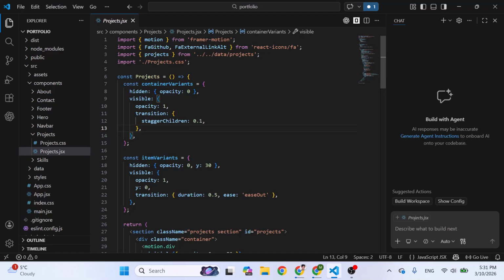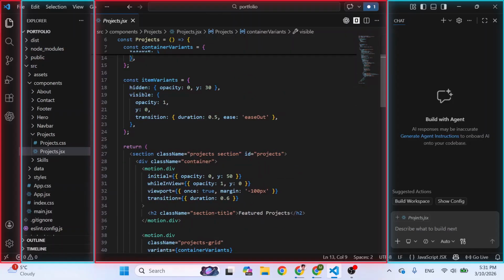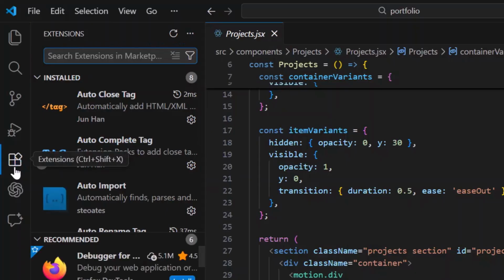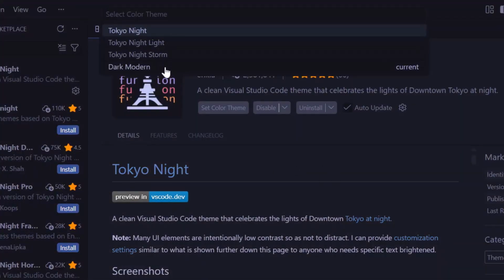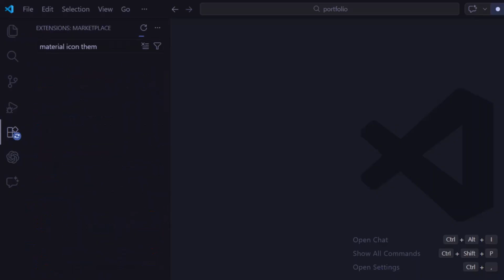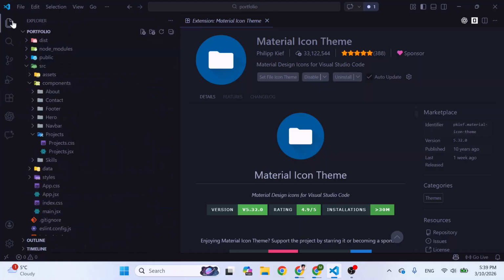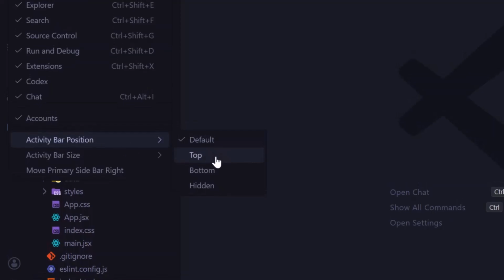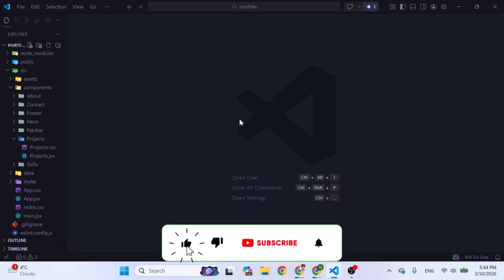Transform VS Code Into a Cozy Developer Workspace | Minimal Cozy Setup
From Messy to Clean VS Code in 2026 – Minimal Cozy Setup. Want to transform your VS Code into a beautiful cozy coding workspace? In this video I show how to customize Visual Studio Code with themes, fonts, icons and cool effects.

These simple changes can make your coding environment cleaner, more aesthetic, and more enjoyable.